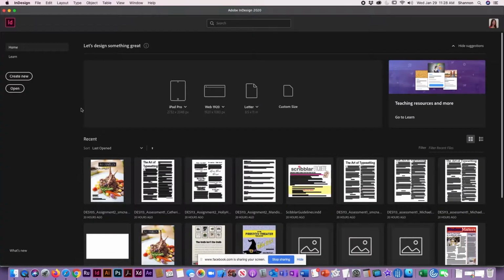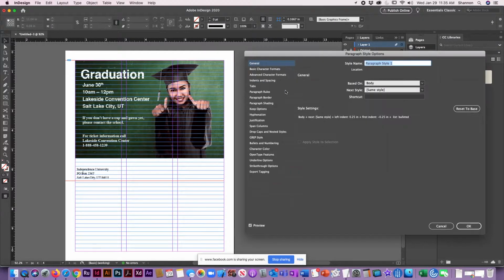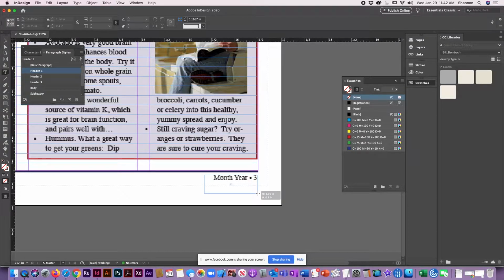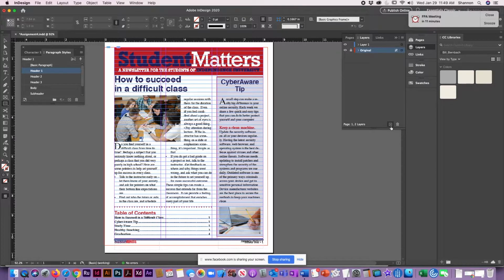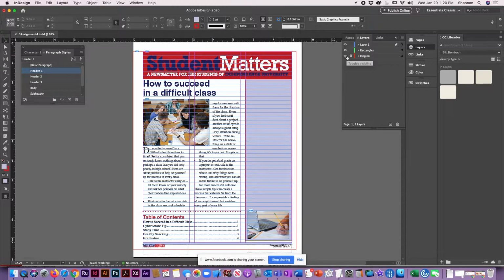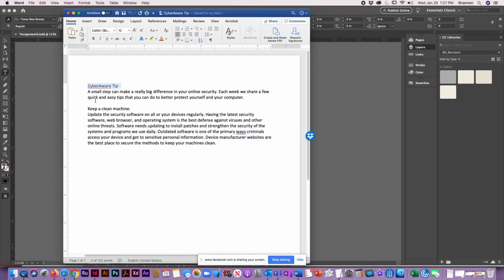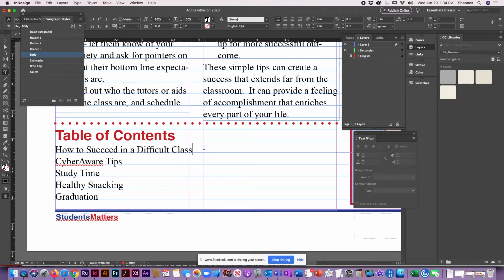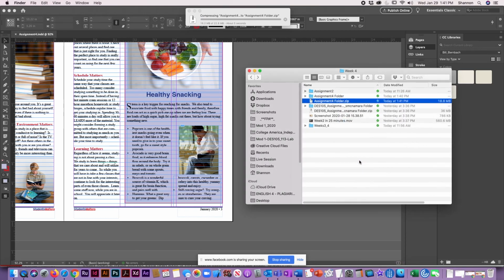Complete a 2 Page Newsletter in InDesign (Jan/2019)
Learn Adobe InDesign FAST